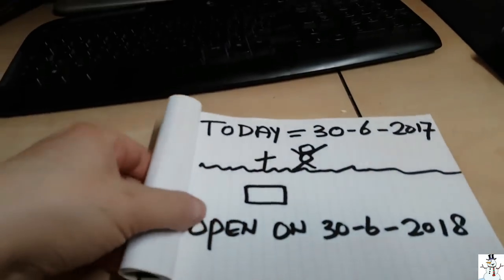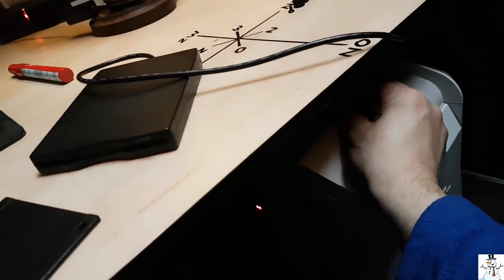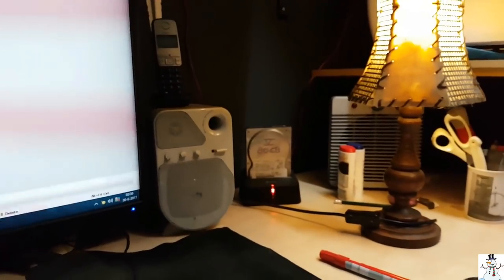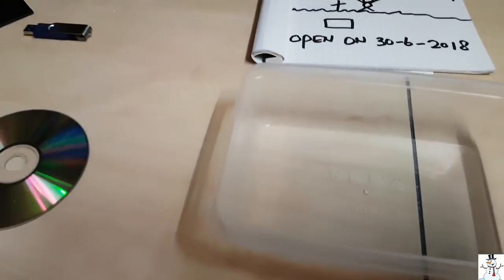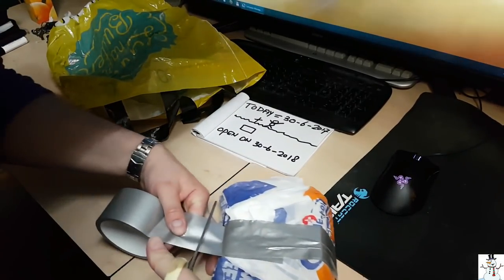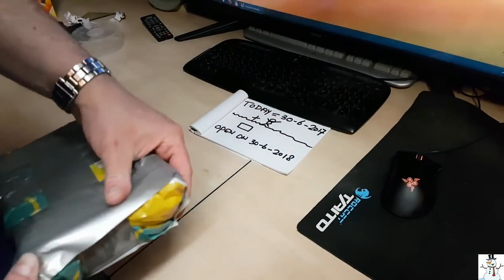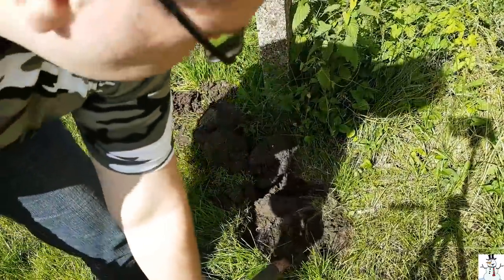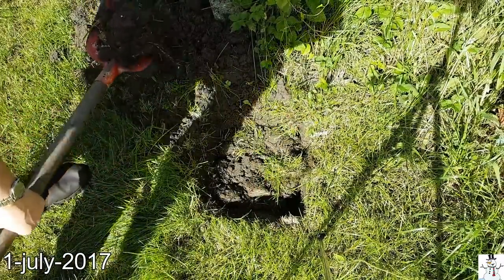Storage media buried for one year - What will still show my photo after one year??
Update: I did not dig up the box on 1 July 2018, but I decided to leave it there another year, check out this video about it's status in December 2018:

I have decided to make a picture of myself and copy it to:
- A Hard disk
- A Floppy disk
- A CD-rom
- An USB Stick
...and put it in a Tupperware box, wrapped in 3 layers of bags and duct tape and bury it 25cm underground in my garden. I will make another video in a few months to see what's there to see, if you see anything that reminds of this burial, but after that I will not dig up the package until 1 July 2018. So what do you think? Which storage media will retain my photo?